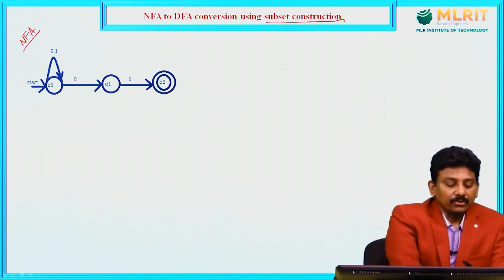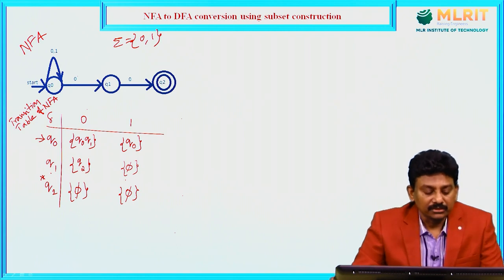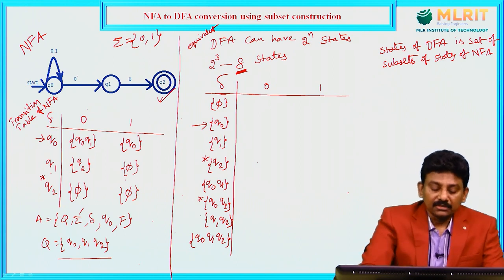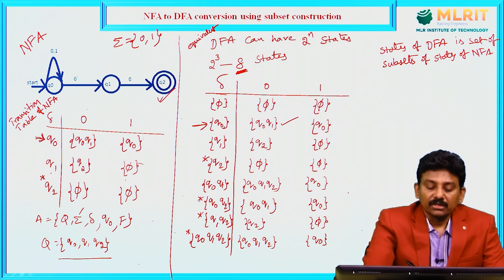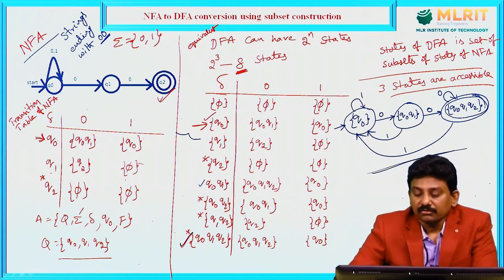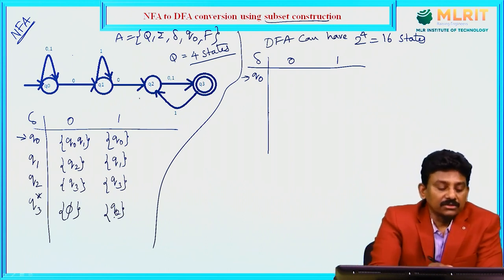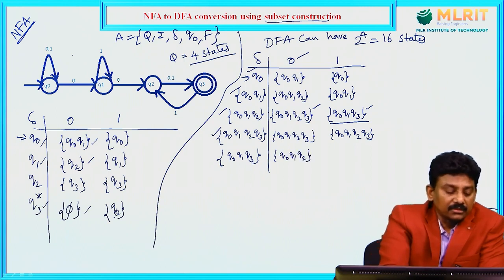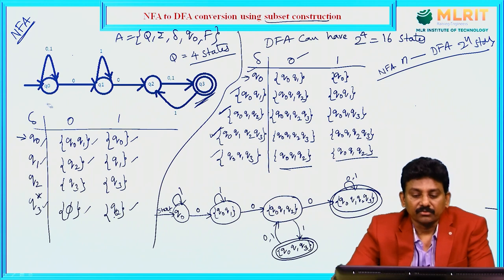LEC53 Automata & Compiler Design NFA to DFA conversion using subnet Construction by B Devananda Rao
Hyderabad